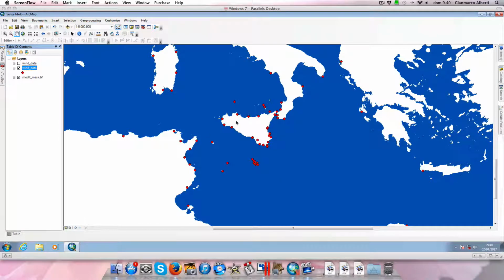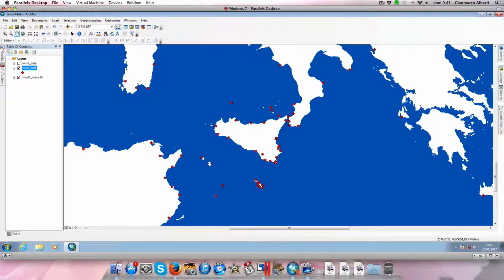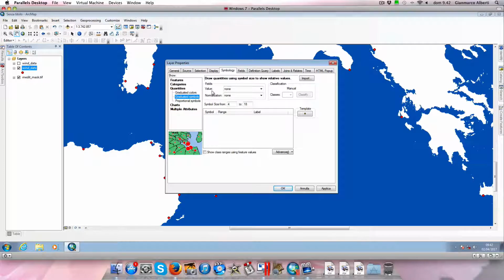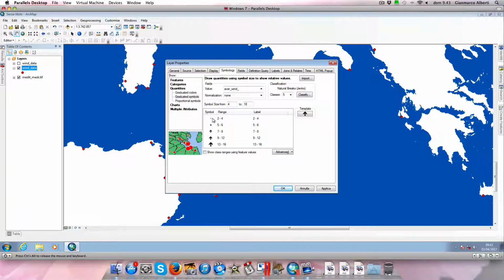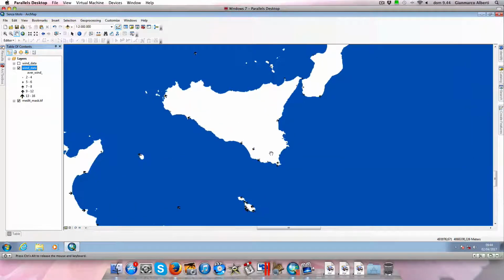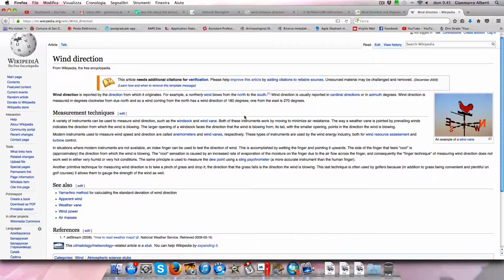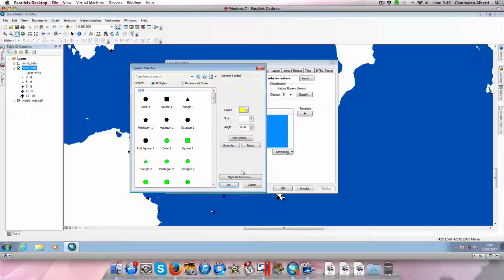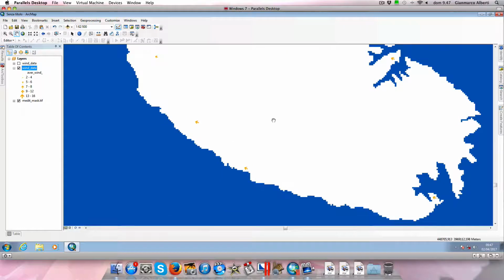09 More about adjusting point shapefile's symbology (representing wind speed and direction)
This video shows how to adjust the symbology of a point shapefile in order to reflect wind's speed and direction.